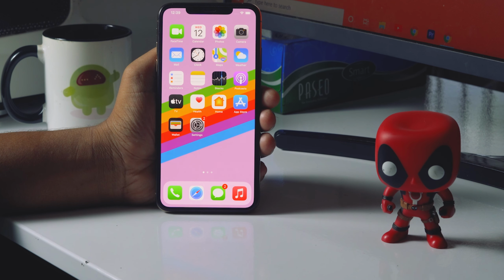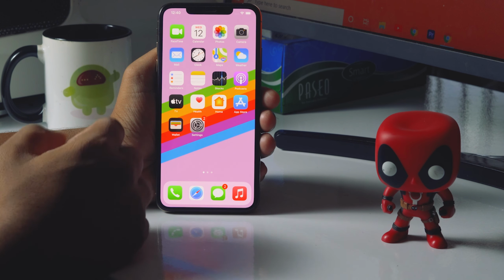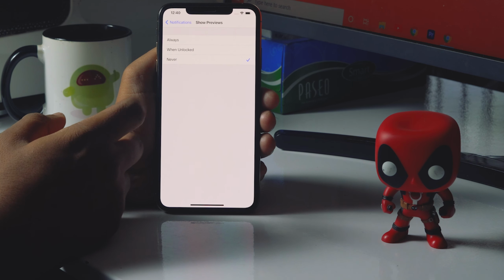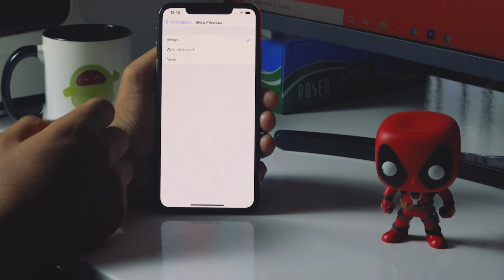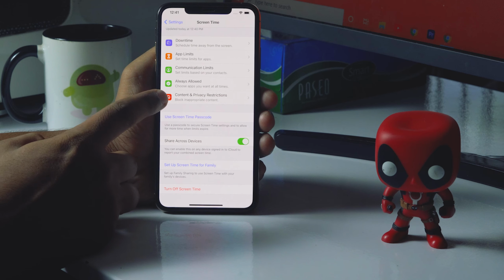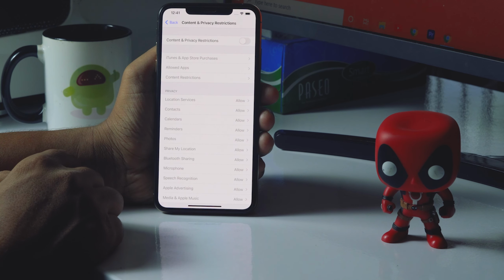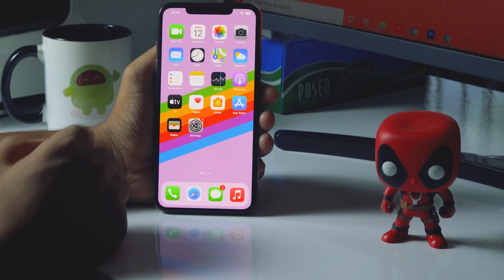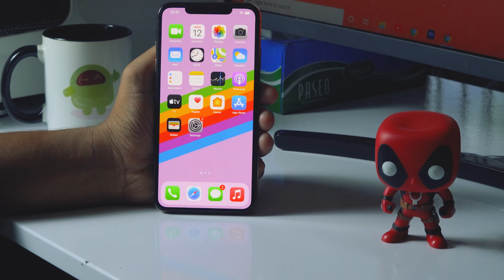How to Fix Notifications Not Working on iphone iOS 14